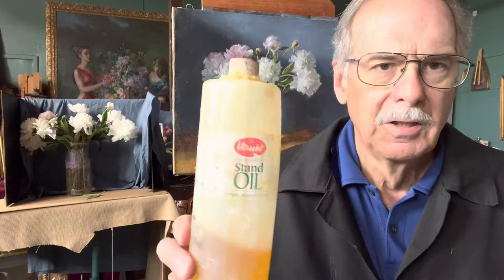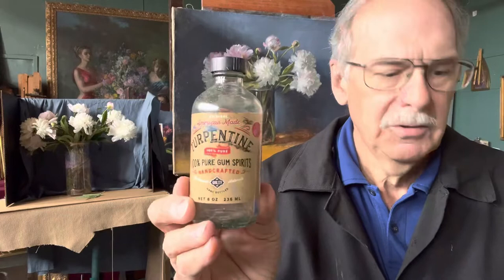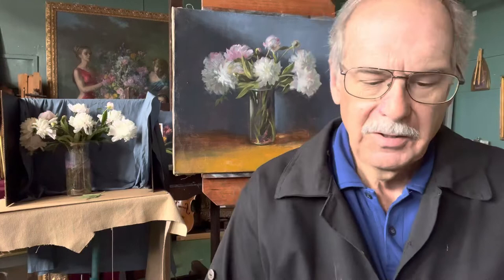Oil painting mediums